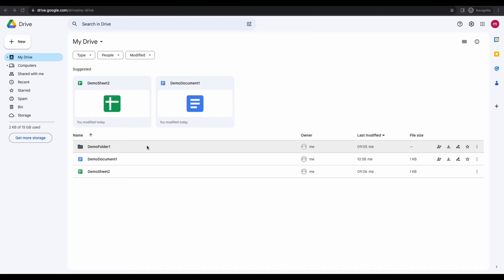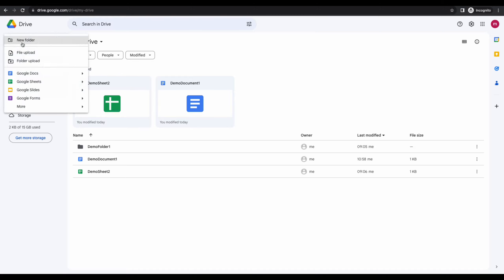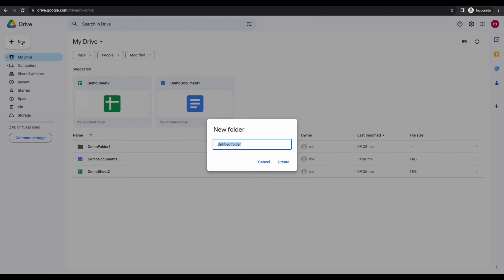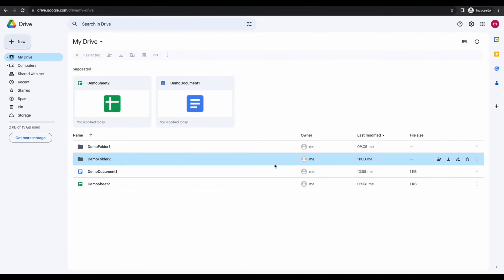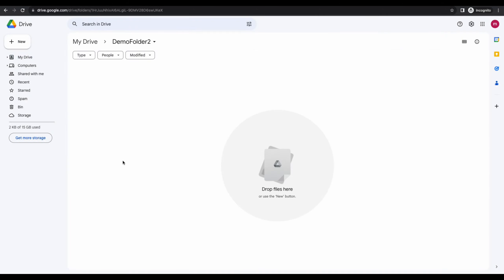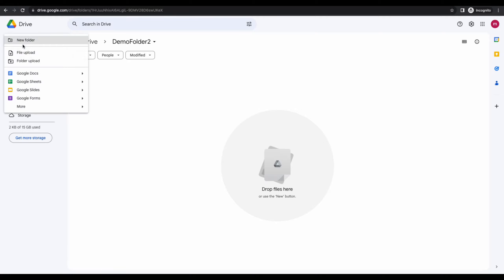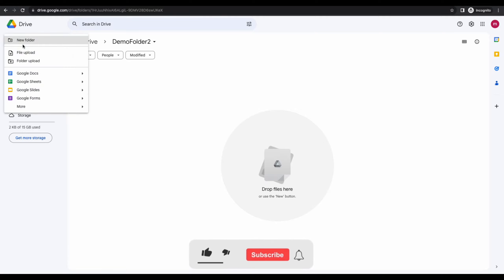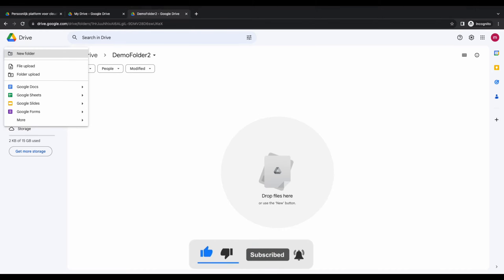How to Make Folder Google Drive - Full Guide 2024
Are you looking for a video about how to make a new folder in Google Drive? Look no further!
In this video I will show you how you can make a new folder in Google Drive yourself.